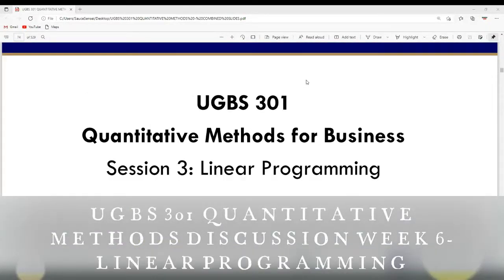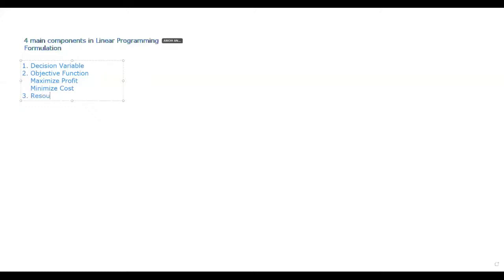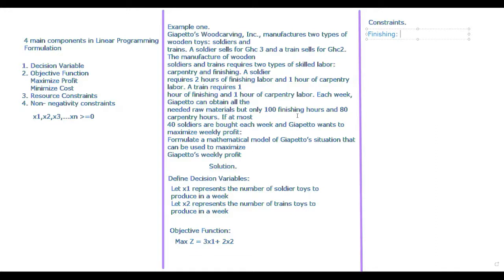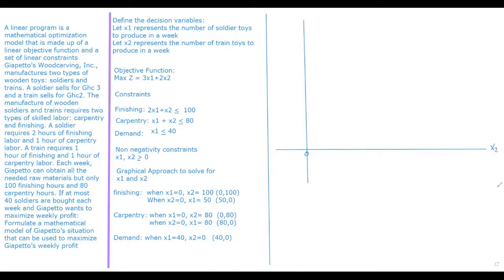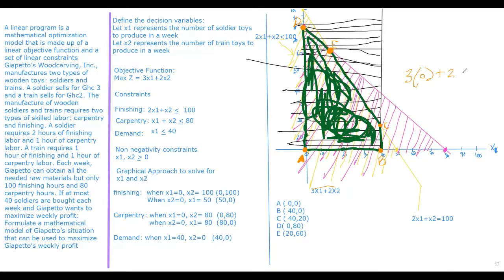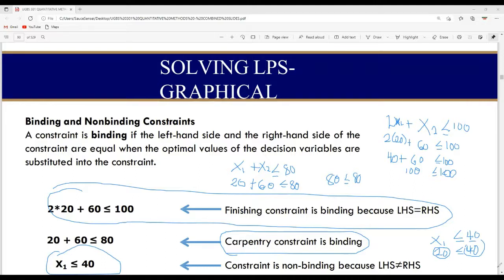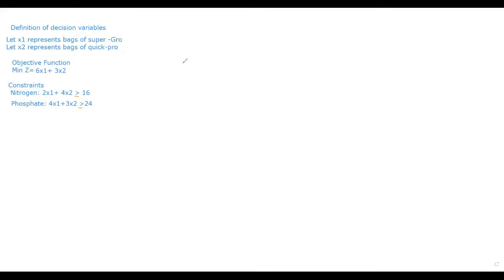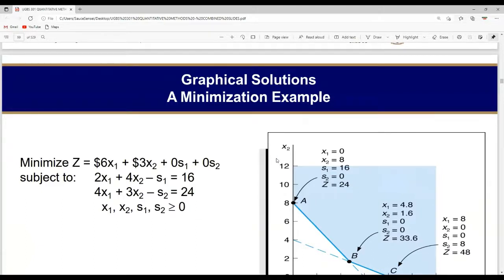UGBS 301 QUANTITATIVE METHODS DISCUSSION WEEK 6 LINEAR PROGRAMMING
In this video we are going to learn about Linear Programming formulation and how to plot the coordinates of an expression on the graph and solve for the feasible region